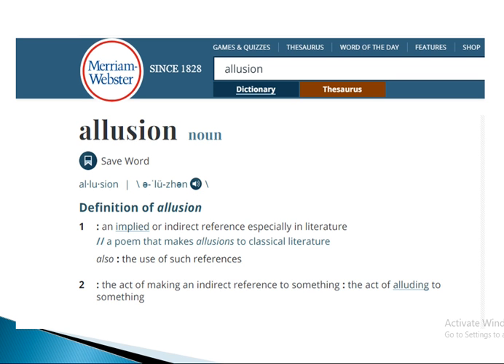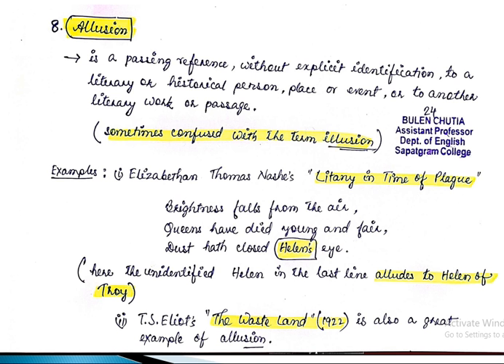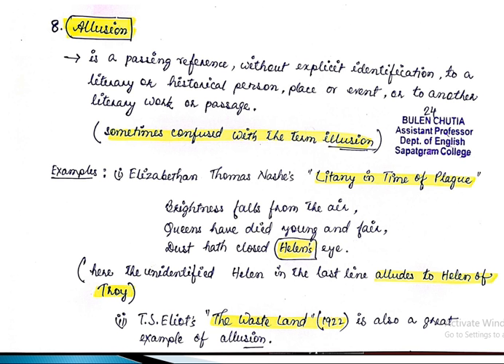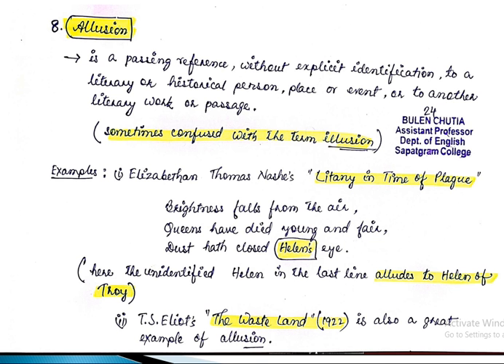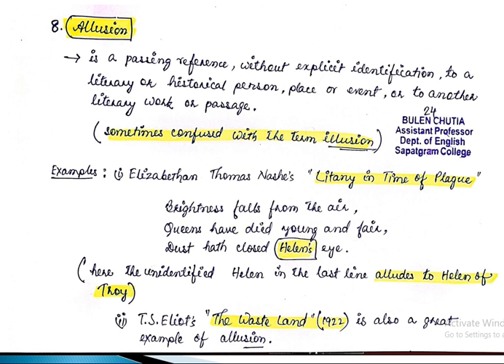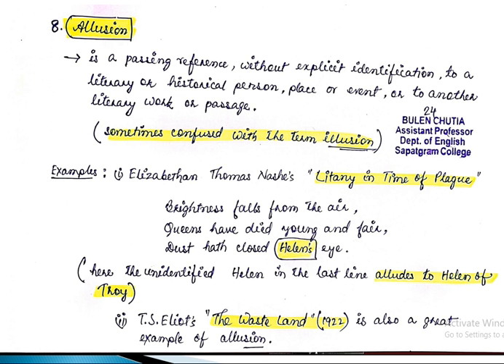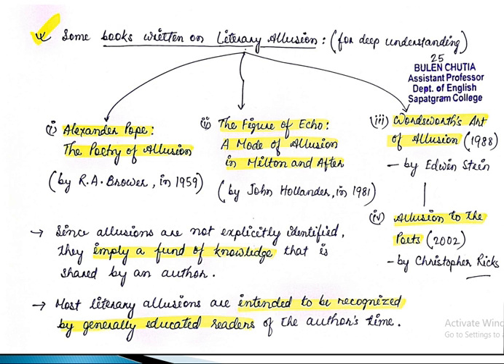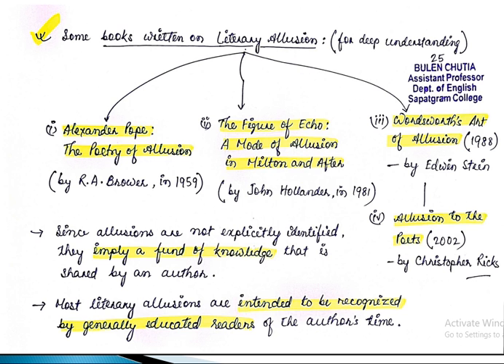Allusion//Understanding Literary Terms//by Bulen Chutia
This is a class taken by Bulen Chutia, Assistant Professor, Department of English, Sapatgram College. (on understanding Literary Terms)